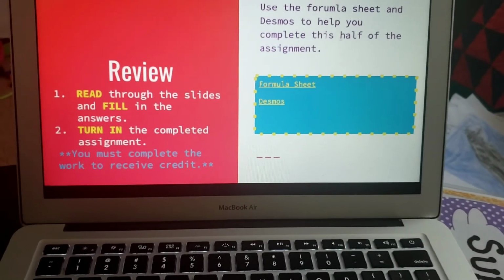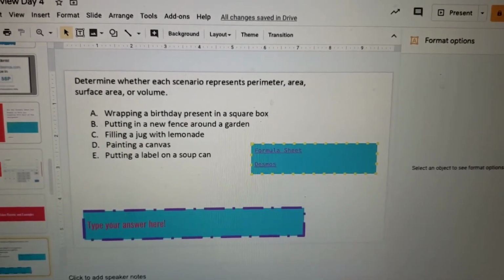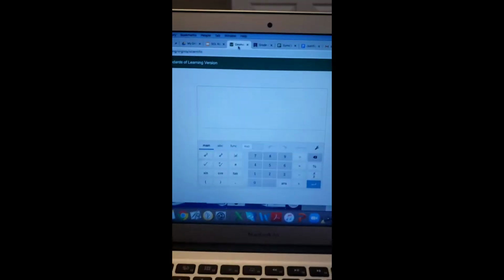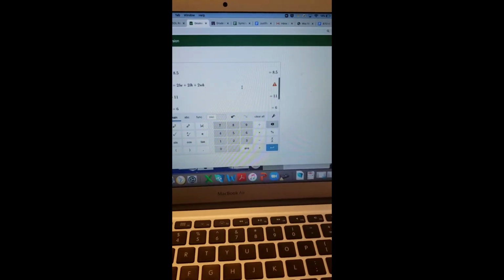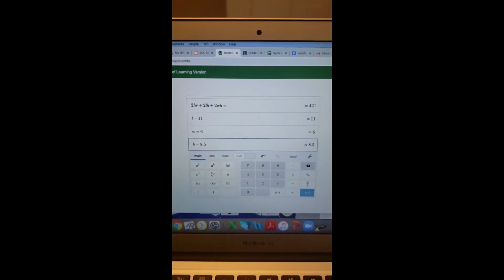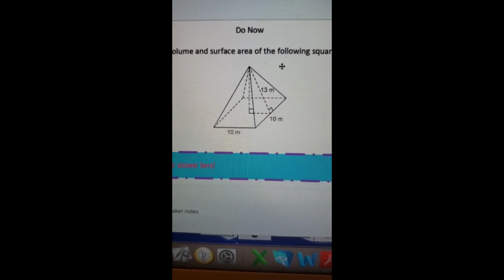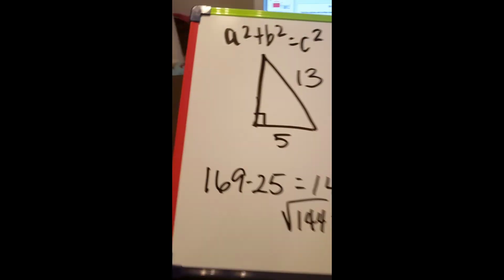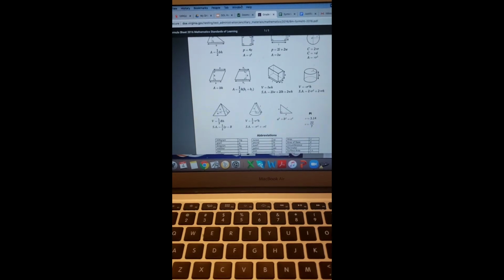SOL Review day 4 part 2